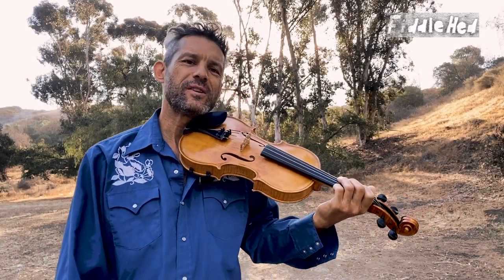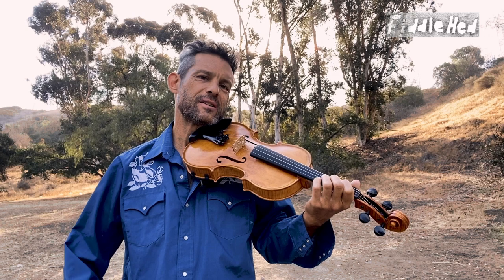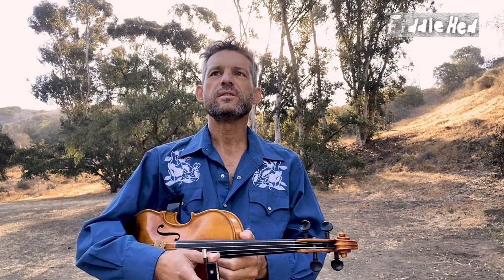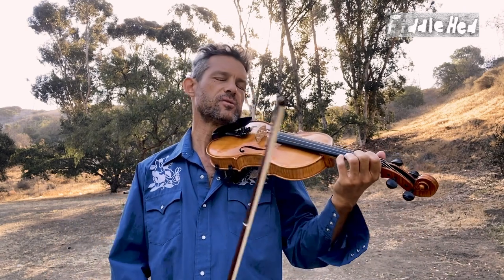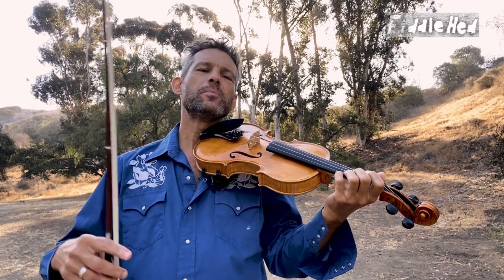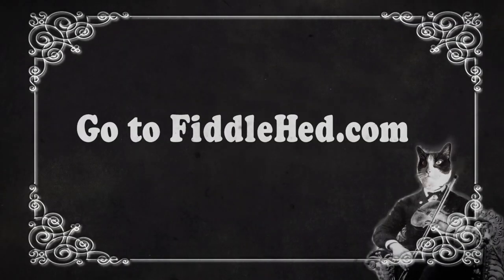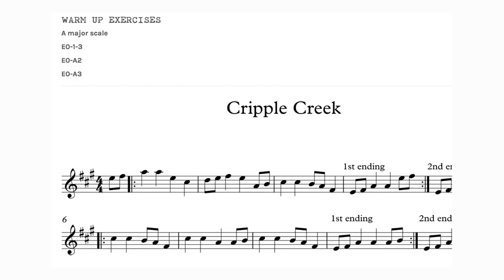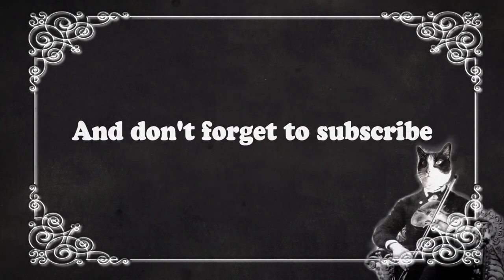Leave Her Johnny, Leave Her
Play every day, have fun and thanks for making music 🙏

Jason 🎻

PS: I did my best to remove ads from this video! 🕺🏾